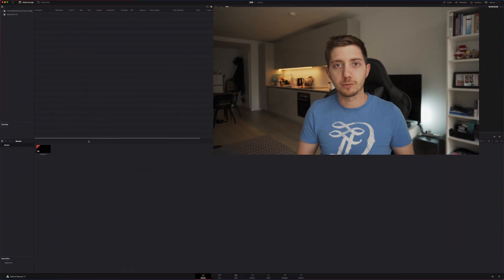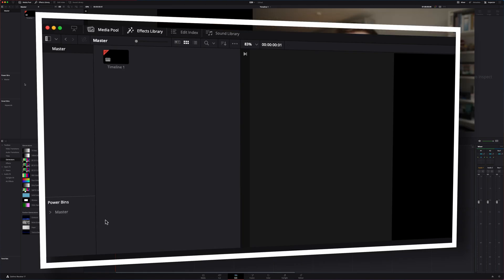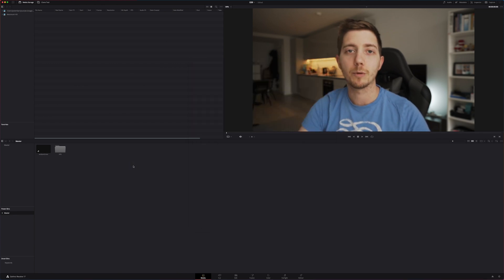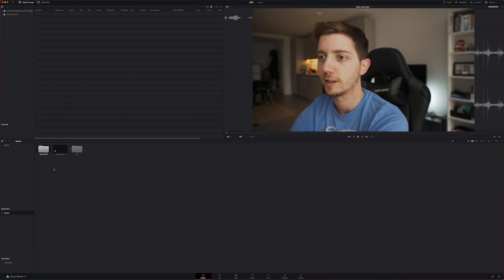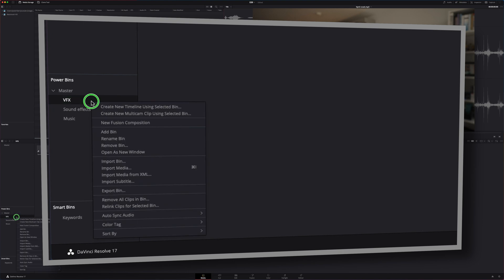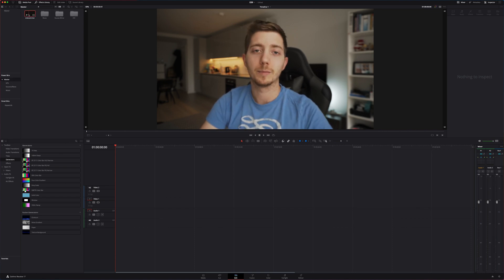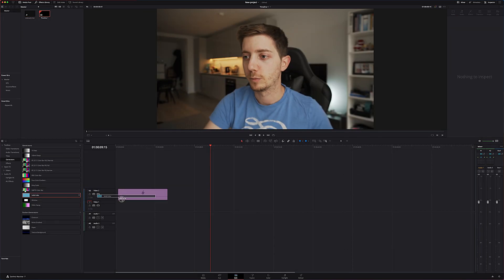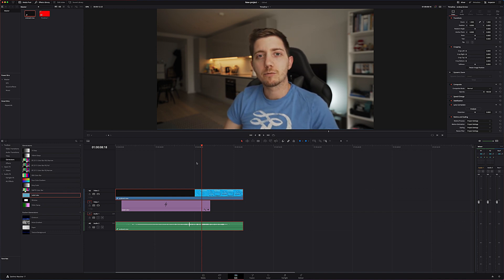Share media between projects | Power bins in Davinci Resolve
Using power bins in davinci resolve you can share media between projects. Power bins are a great feature that saves me a lot of time every time as I don't need to re-import everything all the time.

In this week episode of TWIL, I am covering what they are and how to use them.

🆕 NEW HERE?
Hi! My name is Philipe Stemberger and I live in London in the UK. New videos on my channel every other week on Wednesday 6pm CET! I upload videos about my learnings on my journey to become a better content creator, either it is a new technique, a new tip, or anything that helps me along the way.